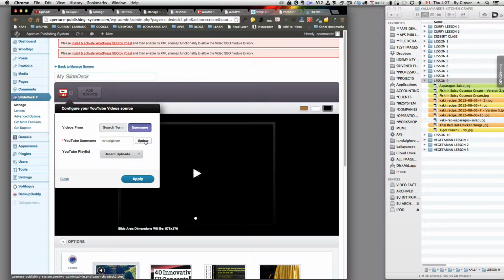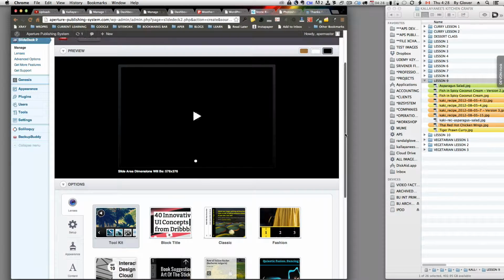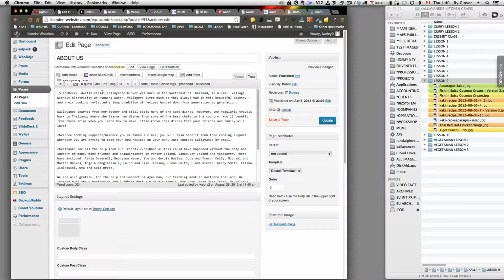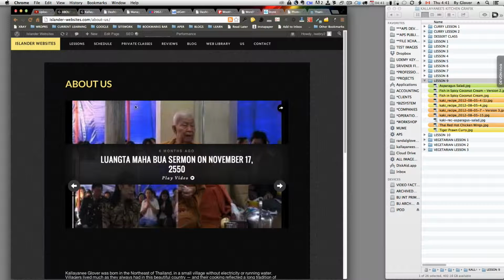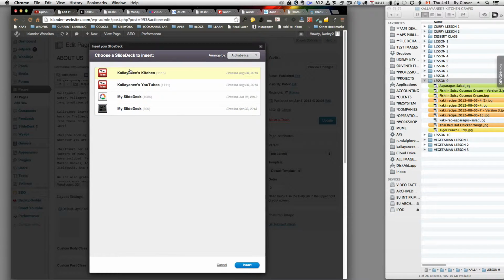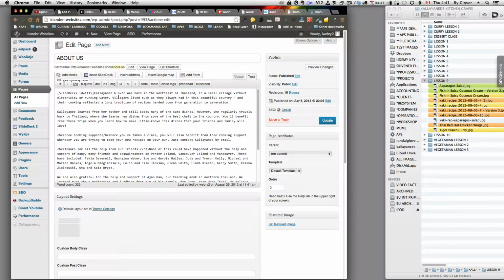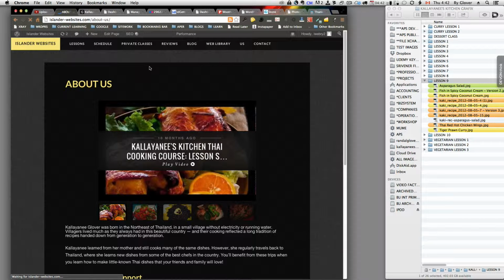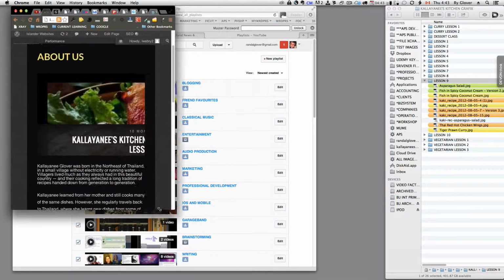Problems with Slidedeck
I cannot get Slidedeck to work properly. I am using the latest Developer version and attempting to drop Slidedecks into a StudioPress (Genesis) WordPress site. This video demonstrates a variety of problems I am experiencing.